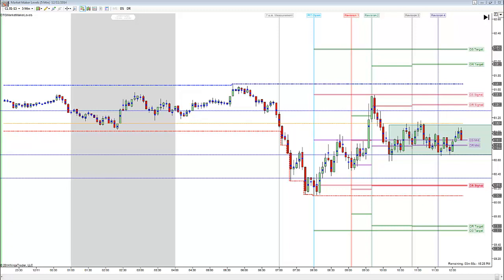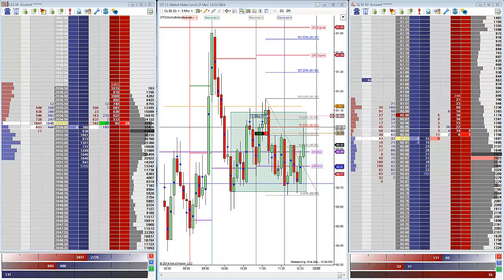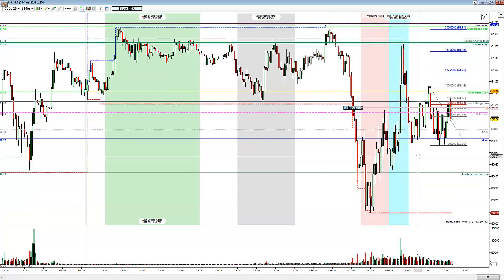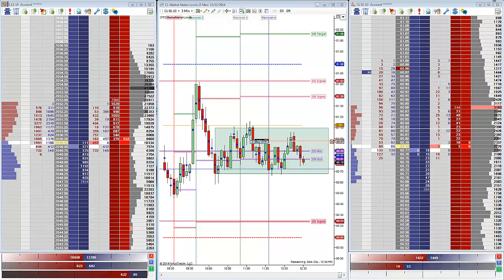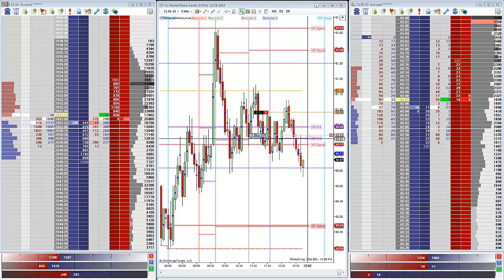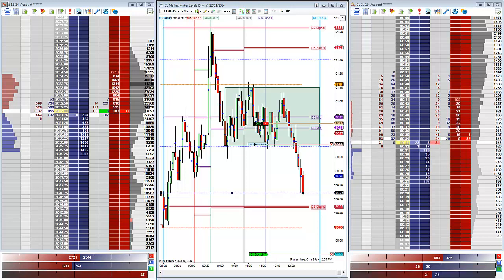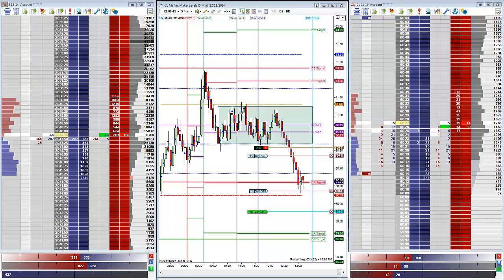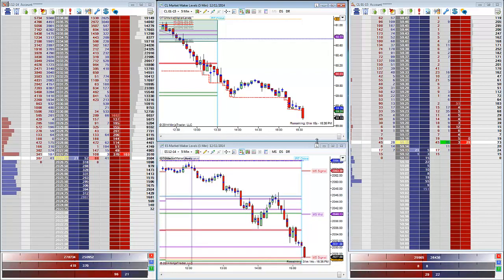12 11 2014 Market Update